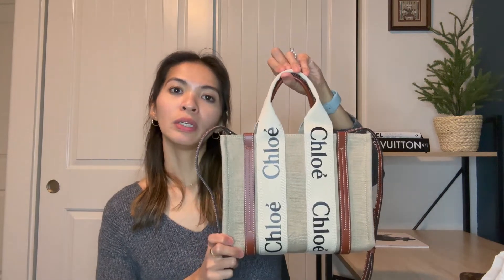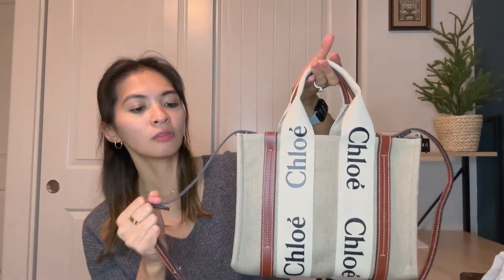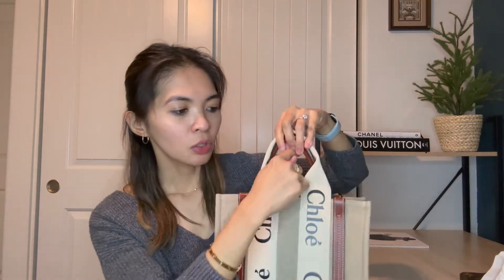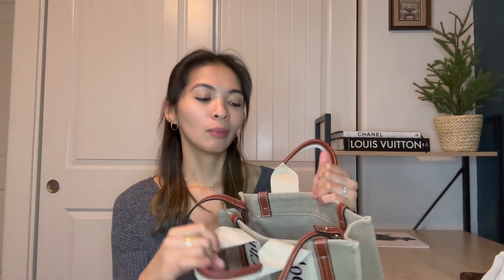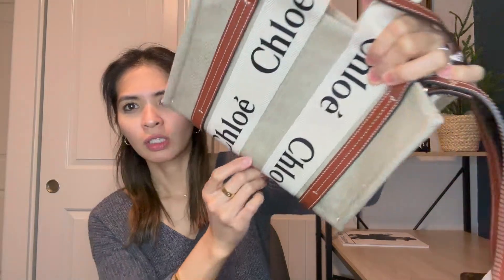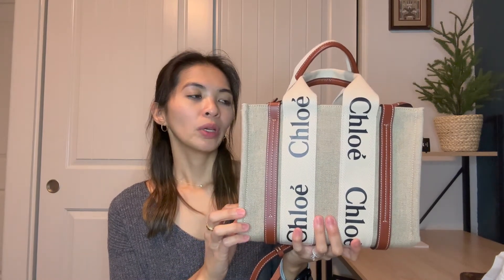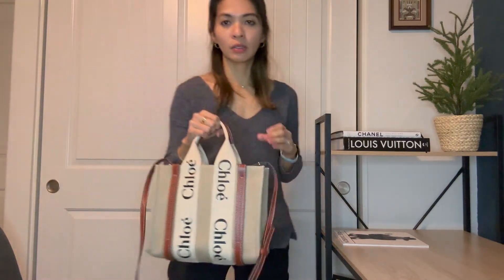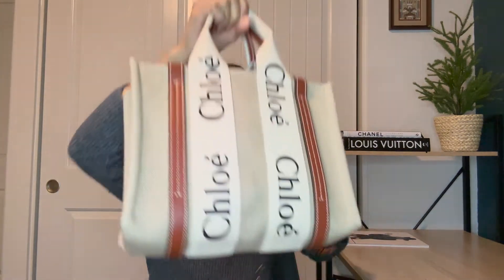Chloe small woody tote review | 2022 version | pros, cons, verdict?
Hey guys! I finally sat down and film this quick review + mod shots for the chloe small woody tote! Hope you enjoy this vidoe and find it useful. Please comment, like, and subbed! Happy hump day.